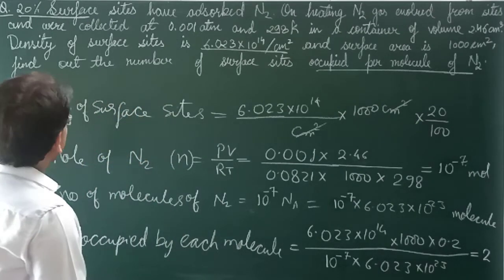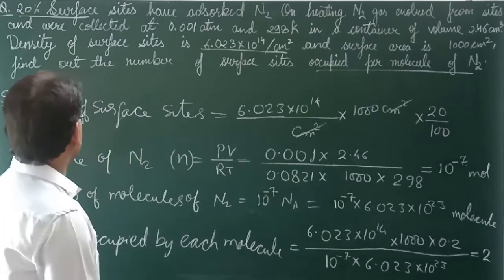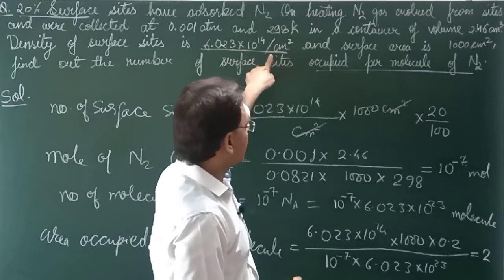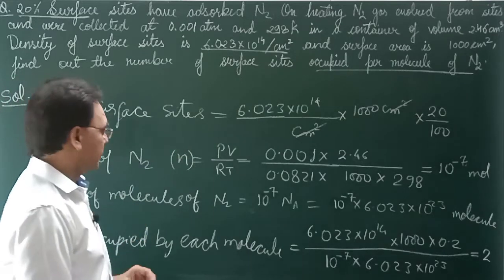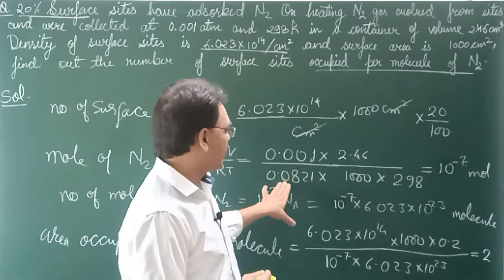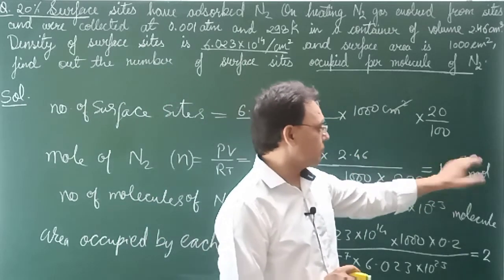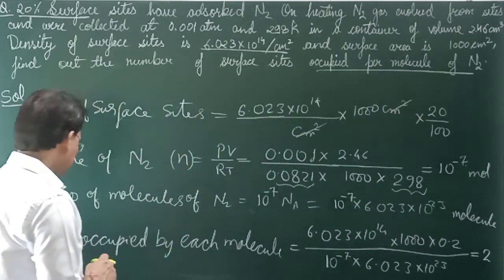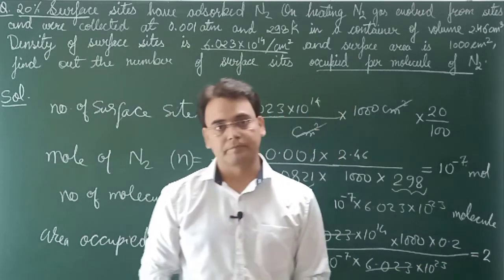20% surface sites have adsorbed N2. On heating N2 gas evolved from sites and were collected at 0.001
(Q.31) 20% surface sites have adsorbed N2. On heating N2 gas evolved from sites and were collected at 0.001atm and 298K in a container of volume 2.46cm³. Density of surface sites is 6.023×10¹⁴/cm² and surface area is 1000cm², find out the number of surface sites occupied per molecule of N2.

You can WhatsApp your doubts on 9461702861.